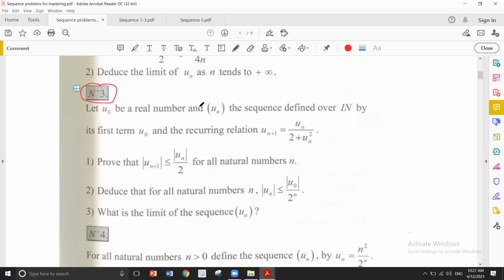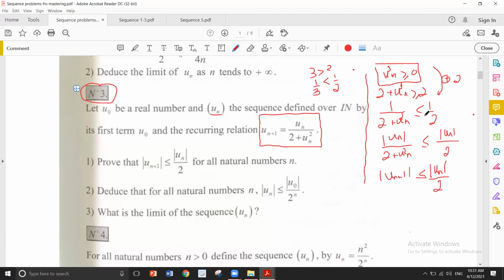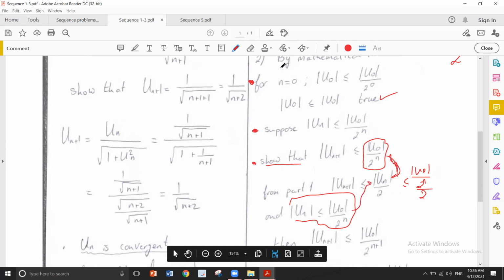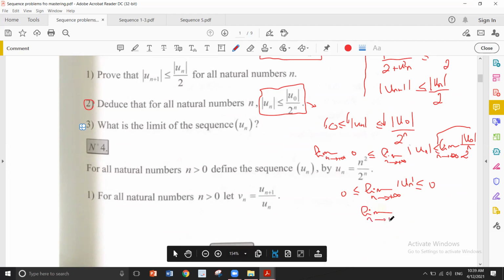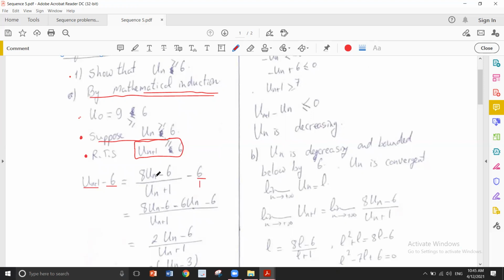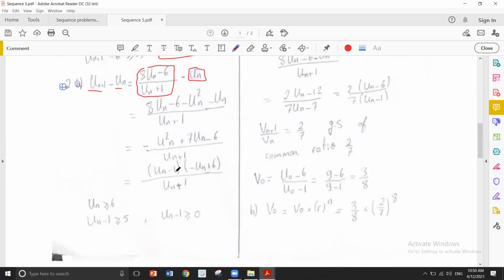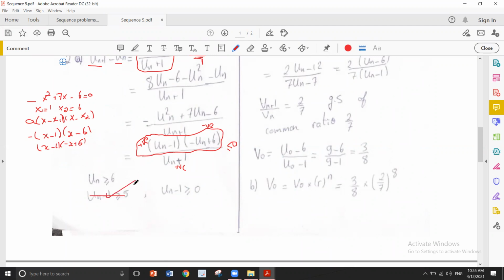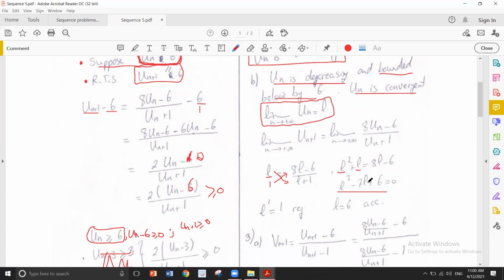GS 12 4 2021